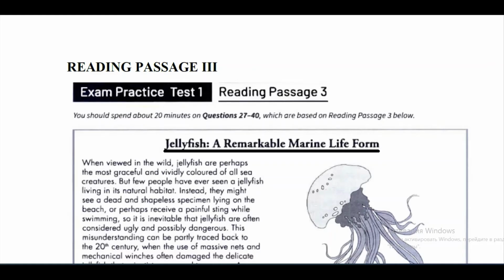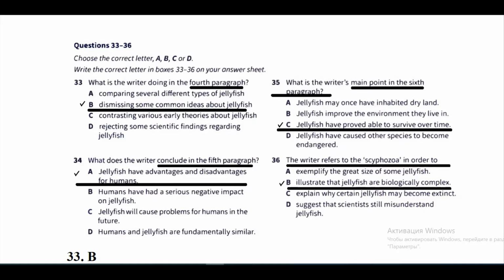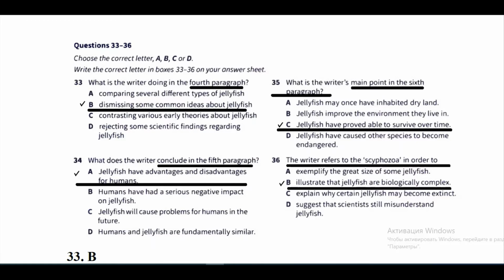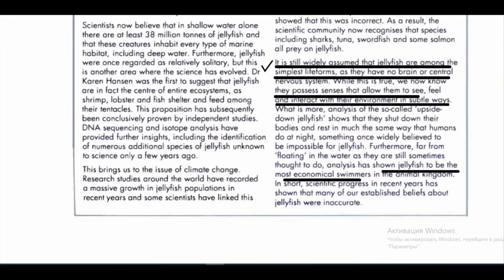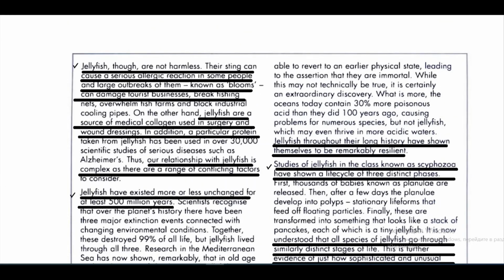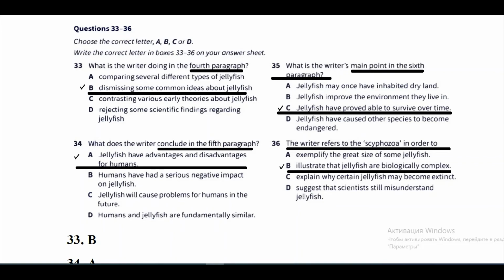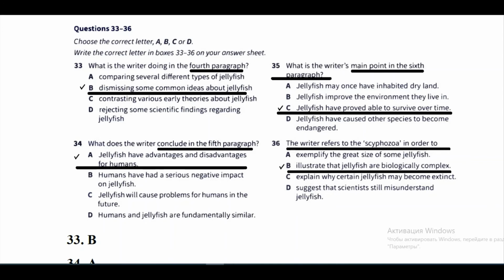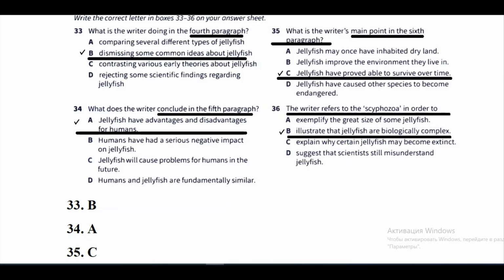IELTS READING GRAND TIPS 2022: MULTIPLE CHOICE BAND 9